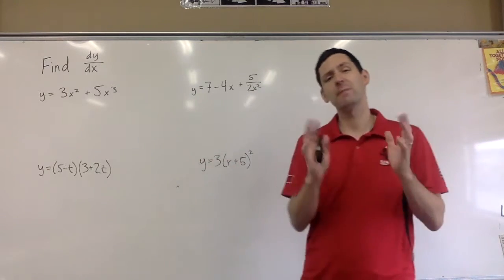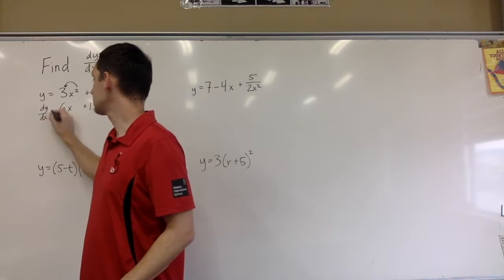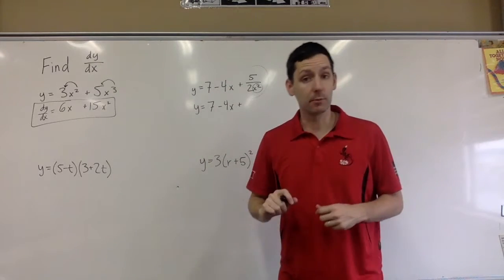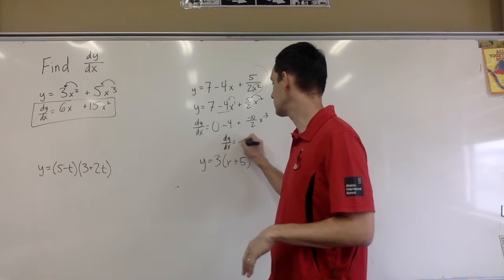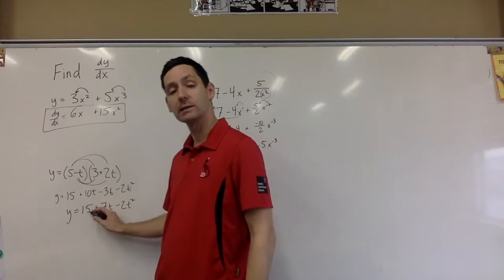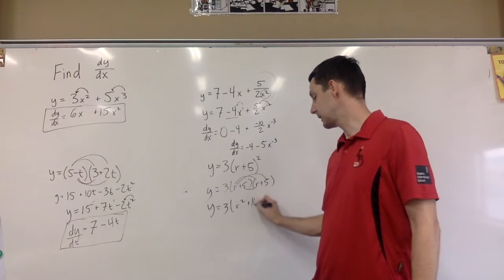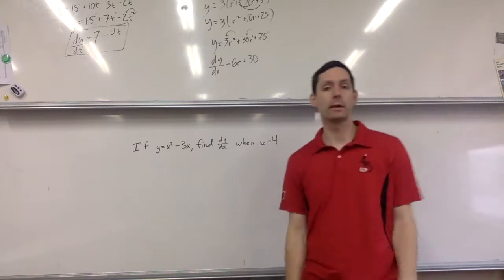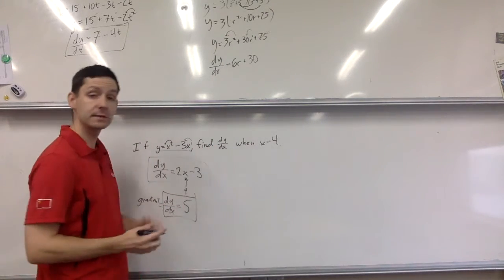Math Studies Calculus Review: Take a Look Around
A quick review of how to take a derivative of a polynomial-style function.  5 examples of increasing difficulty explained!